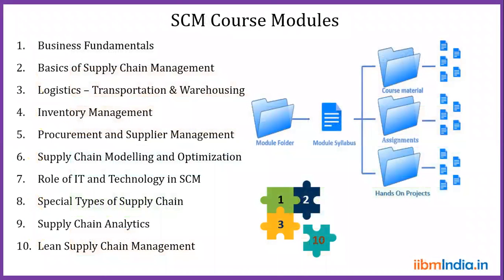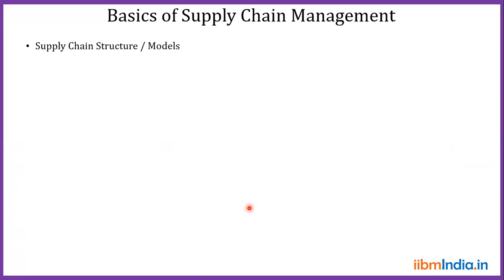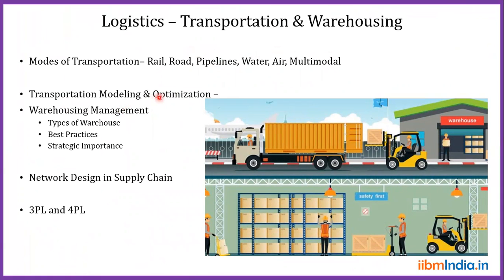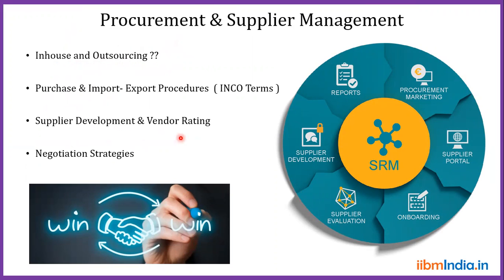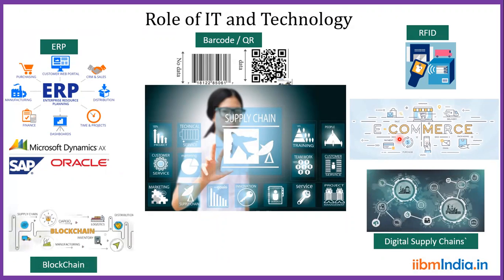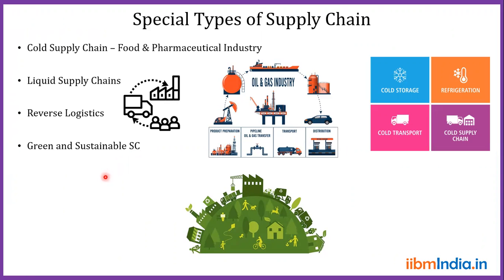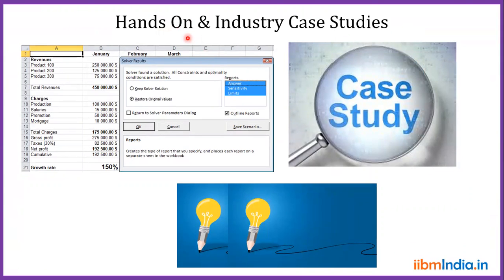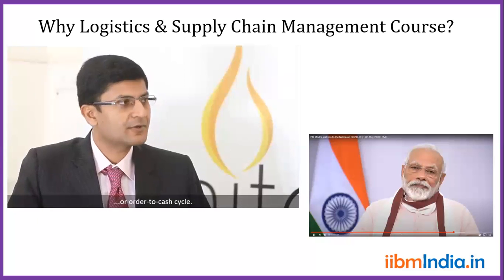COURSE OVERVIEW - PGP in Logistics & Supply Chain Management